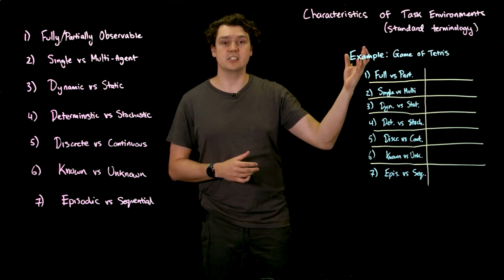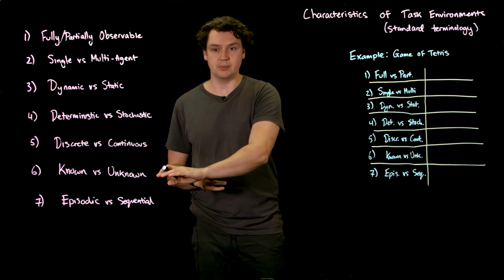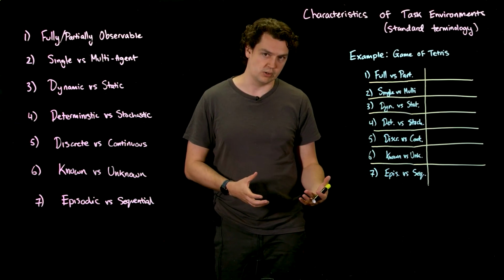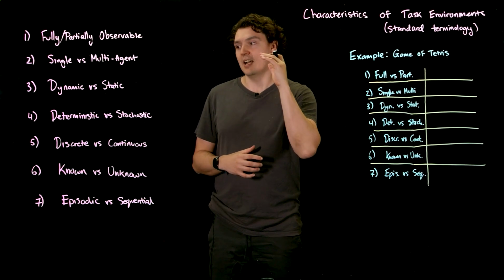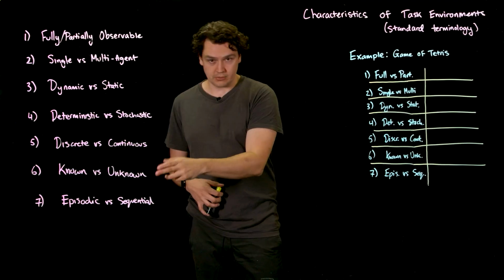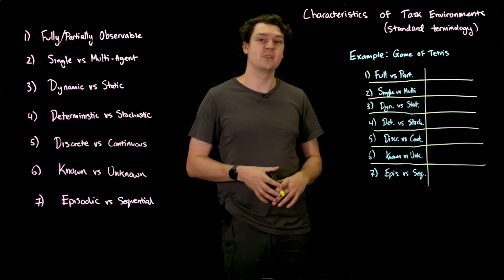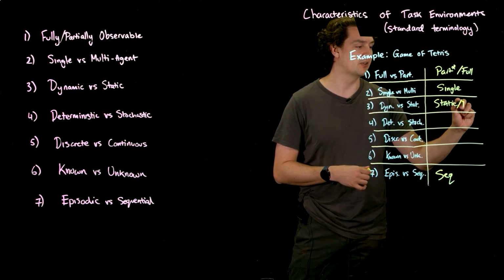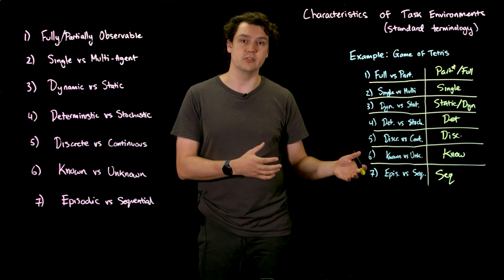L19: Learning how to Describe Task Environments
Here we discuss standard terminology for describing task environments for real-world applications of search, revealing that we have thus far only considered a very small part of a broader picture. defining standard terminology is important for being able to discuss and to tackle new problems in the context of existing work.

chapters:
00:00 Intro & Overview
01:38 Fully vs Partially Observable
03:26 Known vs Unknown
05:01 Single vs Multi-Agent
06:06 Dynamic vs Static
07:46 Deterministic vs Stochastic
09:07 Discrete vs Continuous
10:59 Episodic vs Sequential
12:42 Game of Tetris Example
18:07 Recap & What's Next?